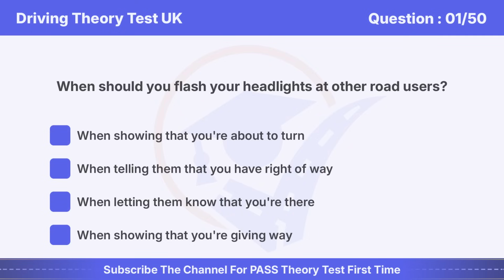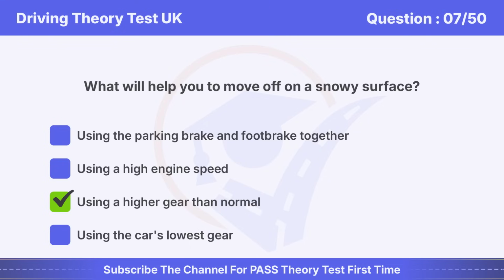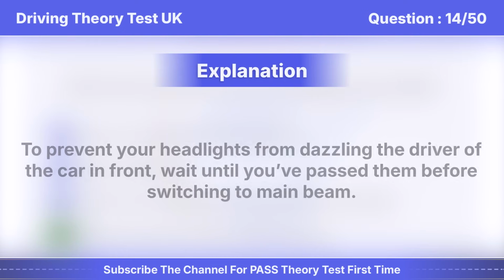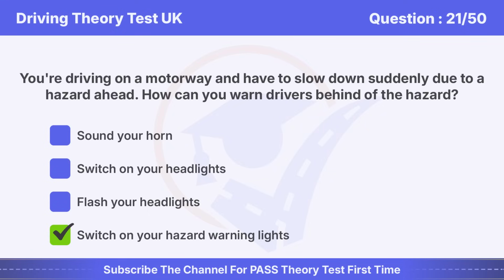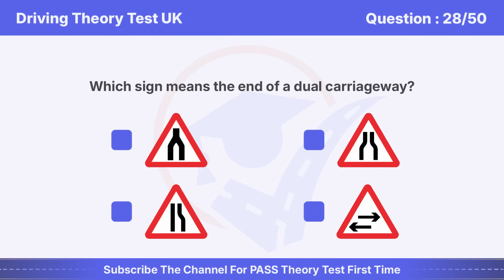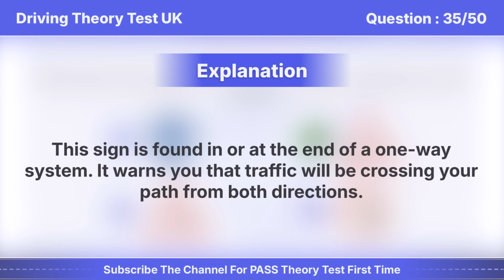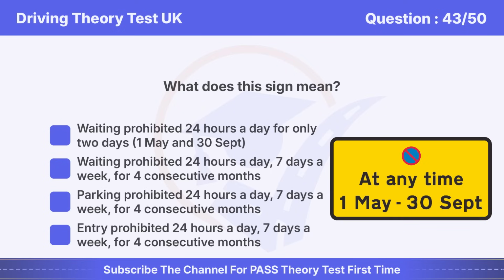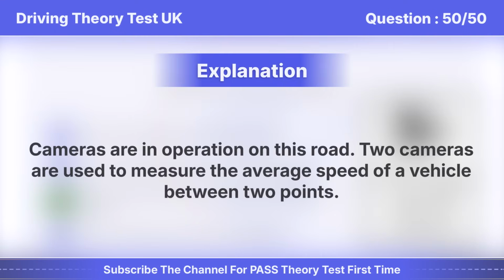Theory Test 2025 UK | Ultimate Hardest Theory Test Challenge (Must Watch!) | Pass First Time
🔴 What’s inside?
✔️ Updated Theory Test questions based on the official DVSA syllabus.
✔️ Most Important Theory Test questions for Ease your theory exam!

🎯 Best for car, motorcycle, LGV and PCV Theory Test.
🎯 Helps you avoid common mistakes and score higher due to Theory Test.

⏰ Timecodes ⏰
00:00 Introduction of 50 Theory Test Questions
00:23 01 to 05 Theory Test Questions
04:51 LIKE and SUBSCRIBE
05:14 06 to 25 Theory Test Questions
22:58 LIKE and SUBSCRIBE
23:21 26 to 45 Theory Test Questions
40:00 LIKE and SUBSCRIBE
40:23 46 to 50 Theory Test Questions
43:43 See You Soon In the Next Video

🎯 Cover Topics!